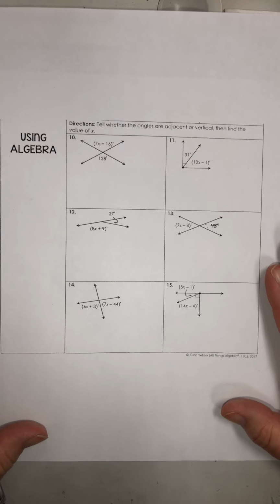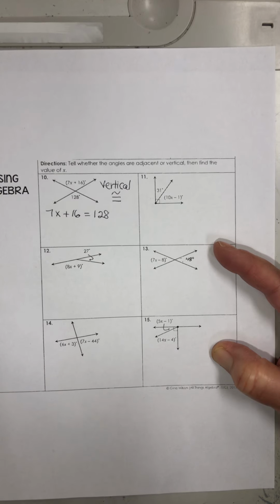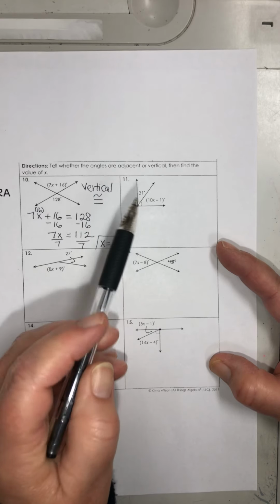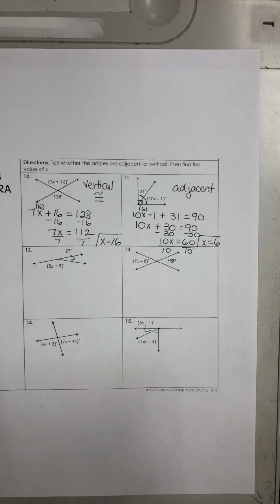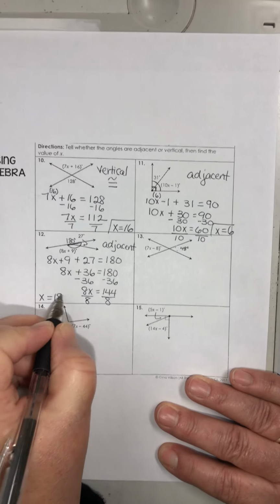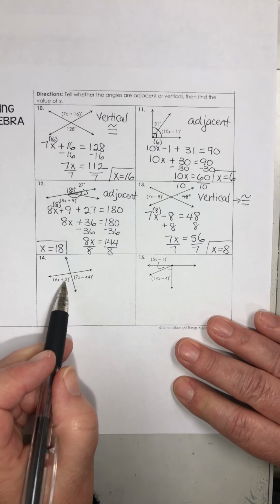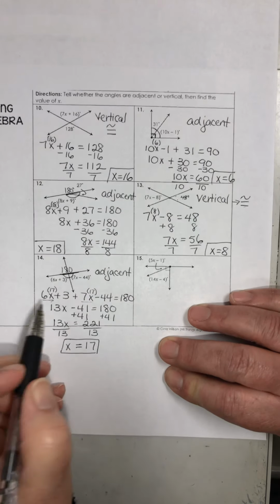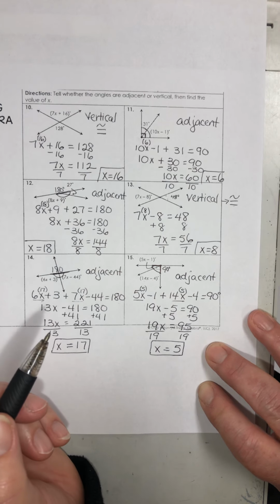Find the Missing Angles